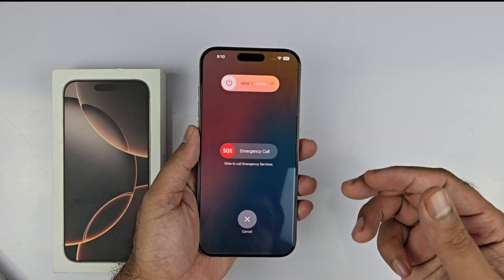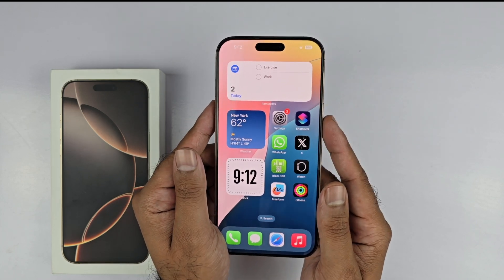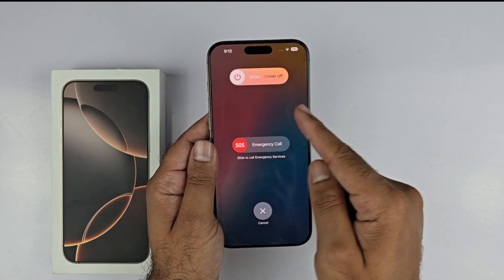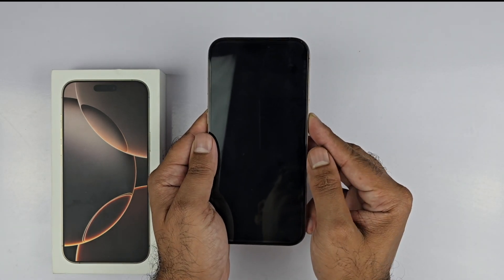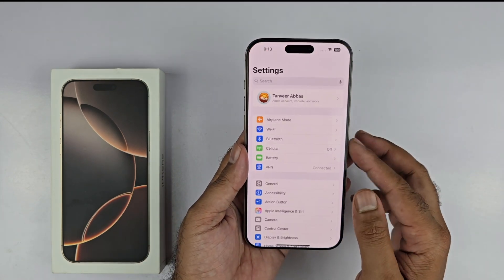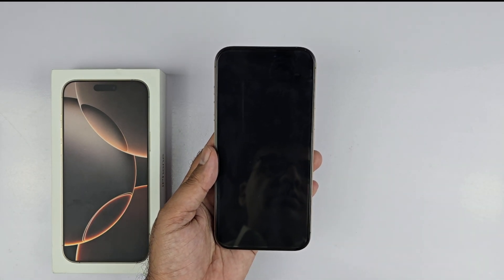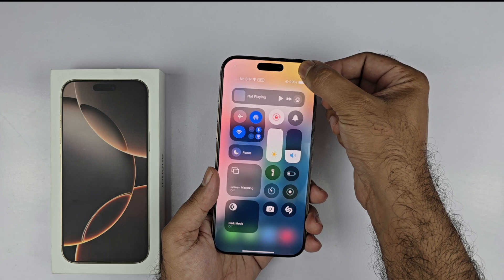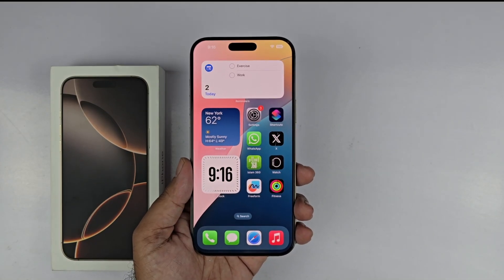iPhone 16 /Pro/Max: How to turn ON/OFF (4 Super New Ways)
In this video I will show you how to turn on or off iPhone 16,iPhone 16 plus, iPhone 16 pro and iPhone 16 pro max in 3 new methode.